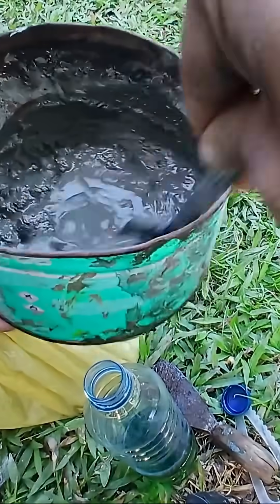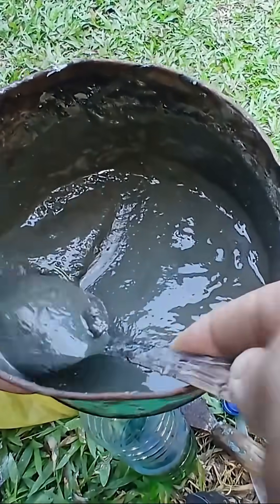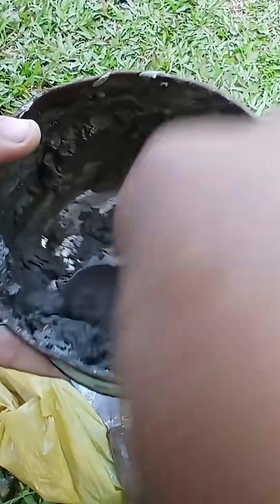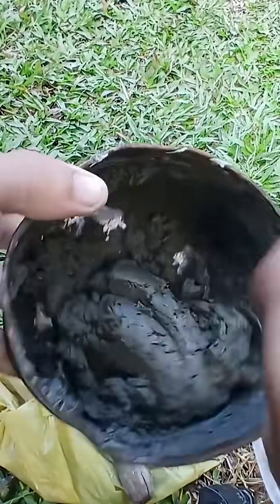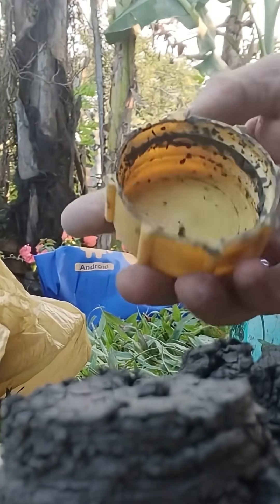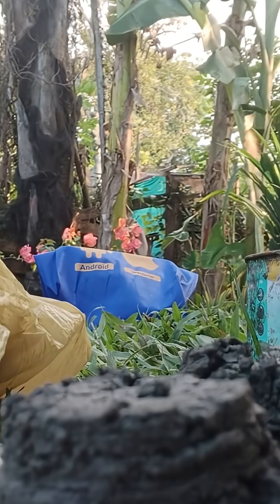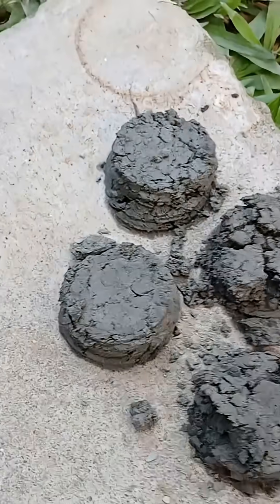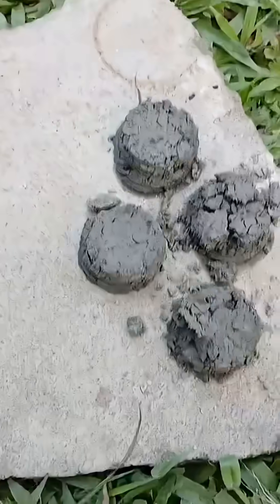Emergency fuel experiment cement + pertalite - solid fuel test (safety first)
This video shows an experiment testing whether a cement + Pertalite mixture can be molded into a solid emergency fuel. The molded blocks produce a steady flame and burn for about an hour, demonstrating how simple, readily available materials might serve as a lightweight, spill-proof fire starter for outdoor use.

Important : this is an experimental demo only. Pertalite is a flammable gasoline (commonly sold in Indonesia, RON ~90). Perform no such experiments indoors or without strict safety precautions. Never attempt this where it’s illegal or unsafe.

This experiment explores a homemade solid fuel concept: mixing cement with Pertalite gasoline, molding the paste, then testing the burn characteristics as a potential emergency outdoor fuel. Results in this video show the molded blocks produce a strong, steady flame and can last roughly an hour -  useful information for campers, survival enthusiasts, or anyone curious about alternative emergency fuels.

Safety & legality first: Pertalite is a volatile liquid fuel and mixing it with cement creates a highly flammable material. Do not try this indoors, in confined spaces, or without personal protective equipment (gloves, eye protection, fire extinguisher) and a safe outdoor testing area. Check local laws before attempting anything similar. For most people, safer commercially available products (solid fuel tablets, hexamine, paraffin wax fire starters) are a better choice.

SAFETY WARNING: This video demonstrates an experiment with flammable liquid fuel. Do not attempt to recreate this at home without professional supervision, appropriate PPE, a well-ventilated outdoor area, and firefighting equipment. Misuse can cause severe injury, property damage, or legal issues. Prefer commercial solid fuel alternatives for camping and emergency kits.